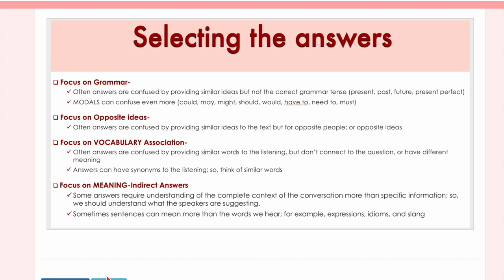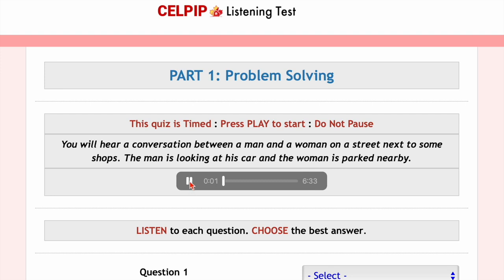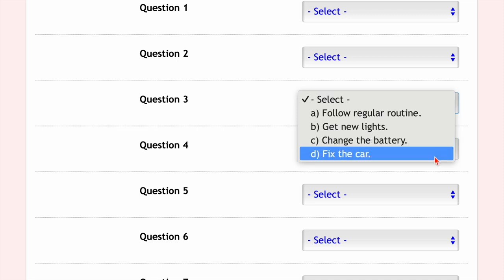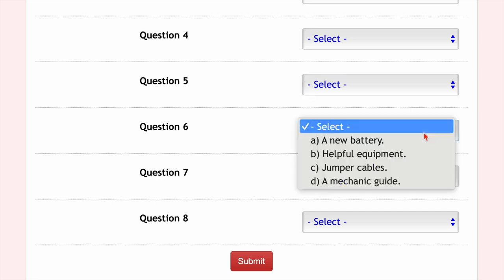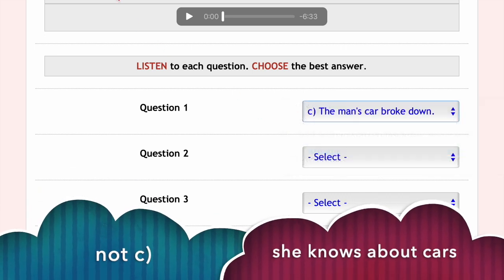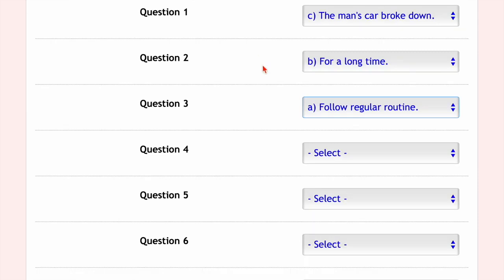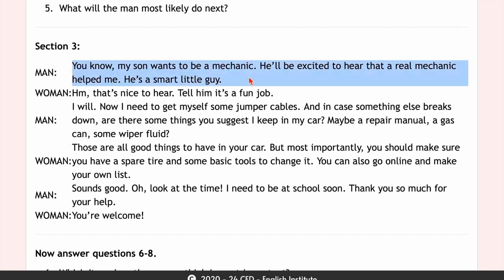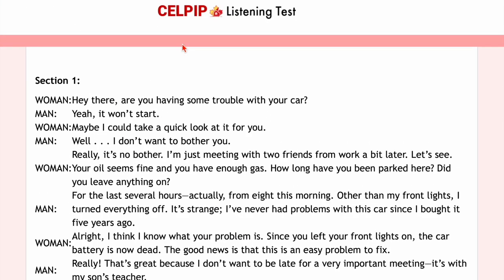CELPIP Listening Part 1 Analysis: Car Problem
This CELPIP Listening Part 1 video tutorial will Improve your listening and comprehension skills. A CELPIP Instructor will listen and analyze the listening section; which focuses more on CLB 4-6. This will help you build your listening to context skills, comprehension, and language skills. The tutorial will provide CELPIP listening tips and strategies. It will improve and develop your CELPIP Listening Part 1 comprehensive abilities and optimize your results.

*CELPIP Listening Part 1 Playlist will have more CELPIP Listening Practice